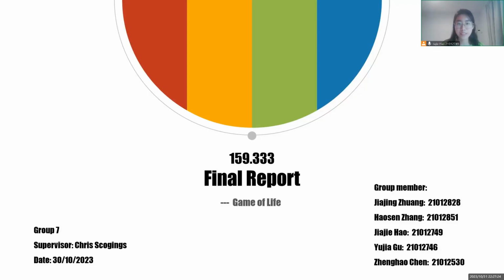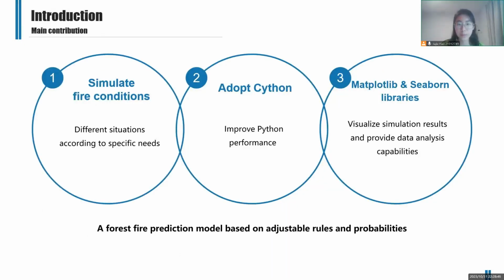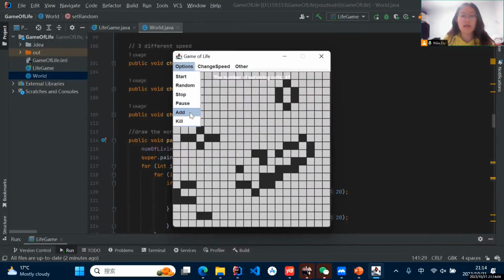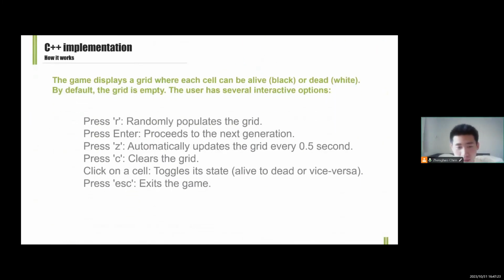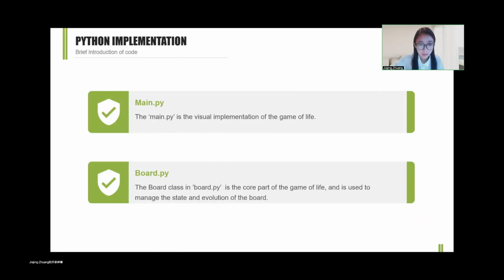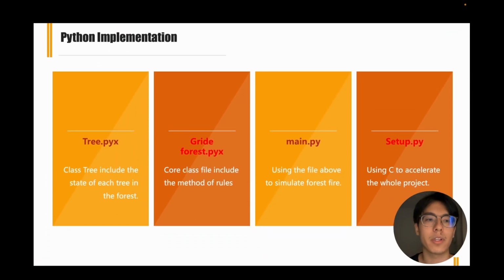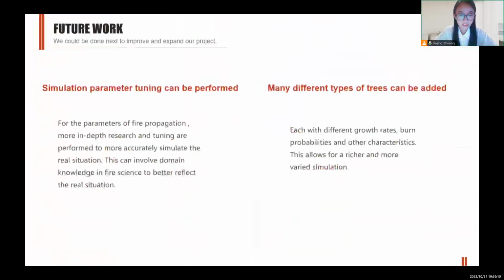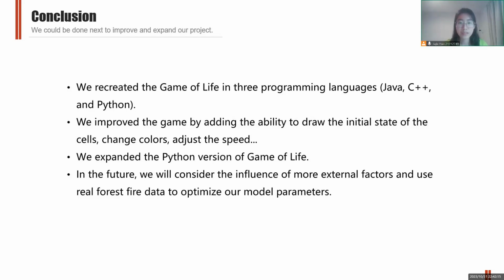159.333 Group7 Game of life